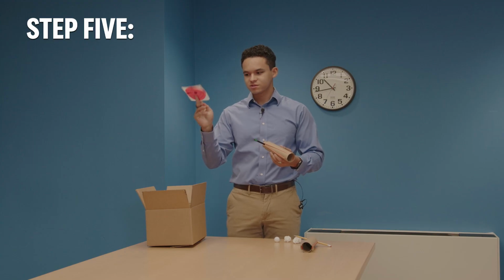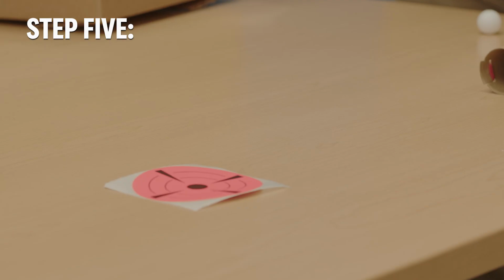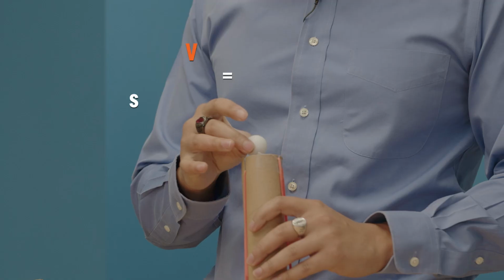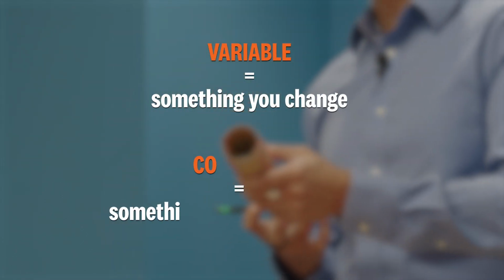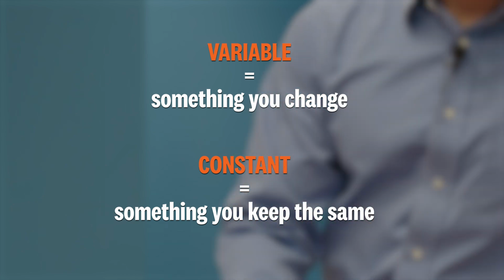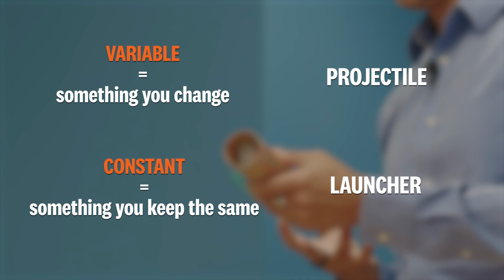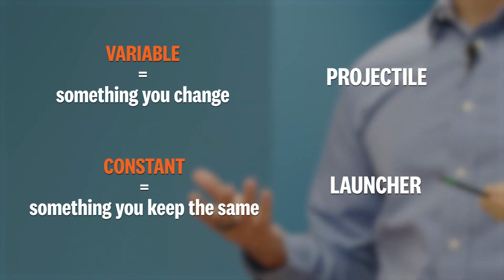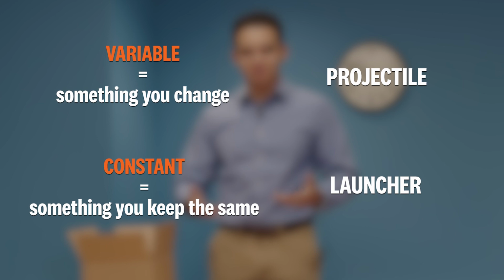Summer STEM Box Video 1 - Projectiles